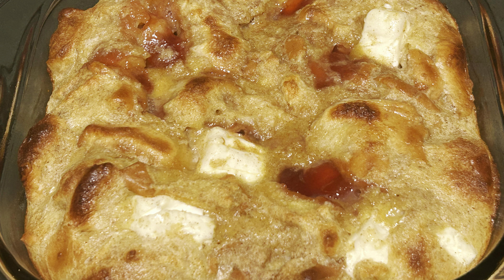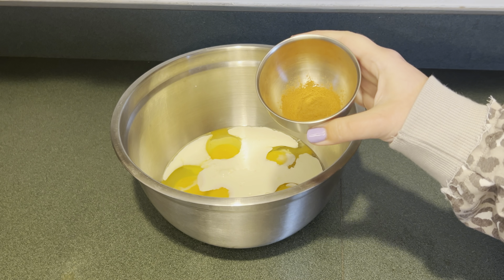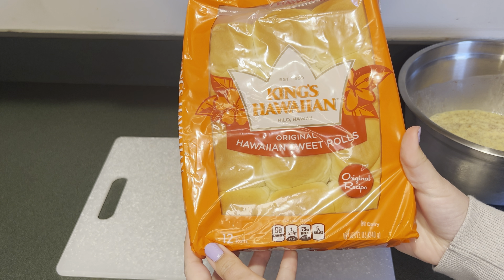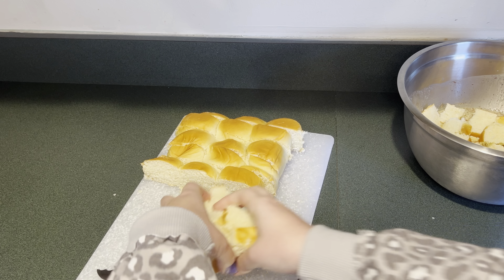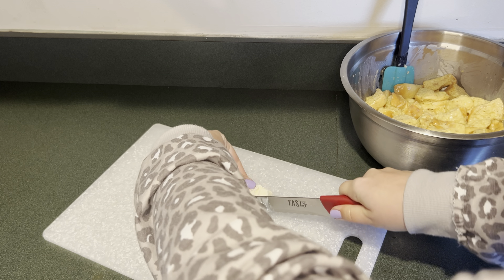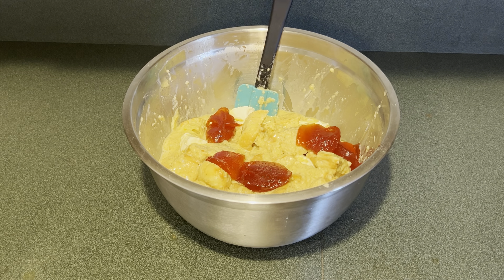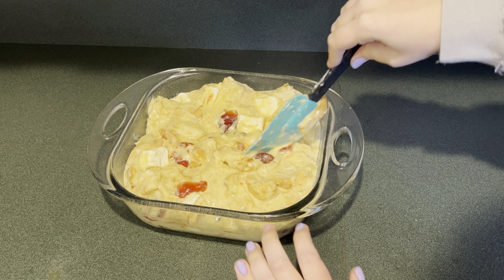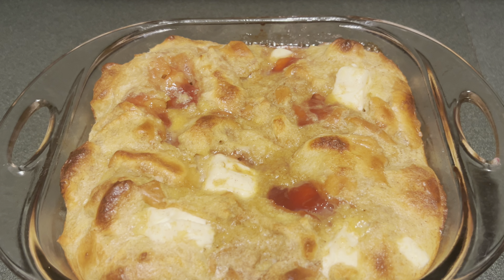STRAWBERRIES AND CREAM FRENCH TOAST BAKE!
Ingredients:
1 pack of Hawaiian rolls
5 eggs
1/2 cup of milk
1/2 heavy cream
2 teaspoons cinnamon
1 tablespoon vanilla extract
8 ounces of cream cream
1 jar of strawberry jam

Directions:
1. In a large bowl add eggs, heavy cream, milk, cinnamon, and vanilla
2. Mix until combined then set aside
3. Chopped up Hawaiian rolls into small pieces and add to egg mixture
4. Then mix until combined
5. Next cut cream cheese into cubes
6. Add to french toast mixture and mix
7. Then add scoops of strawberry jam
8. Mix gently
9. Then add to a greased 8 by 8 pan.
10. Covered with plastic wrap and put in the fridge for about 8 hours.
11. After 8 hours bake at 350 for 45 minutes